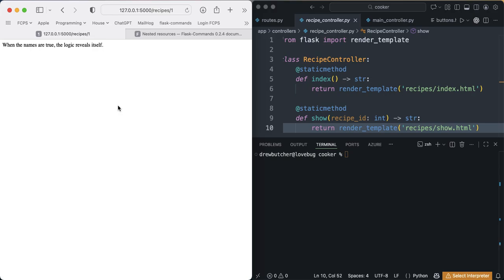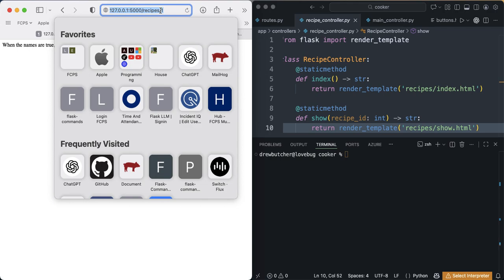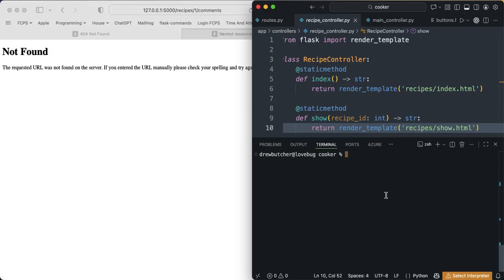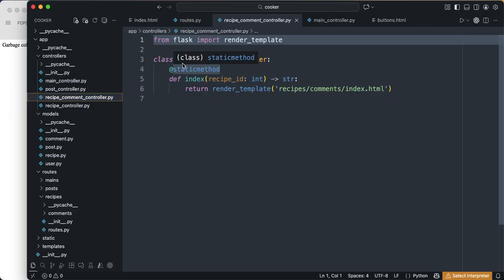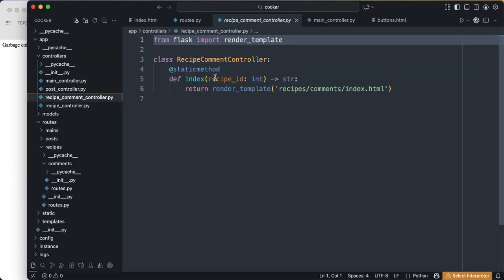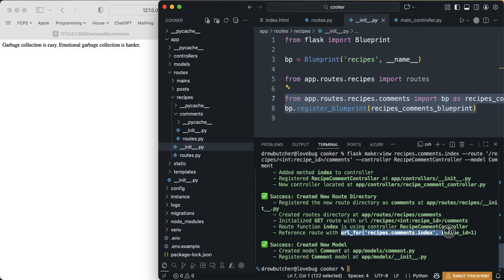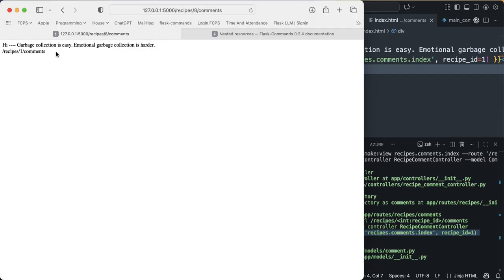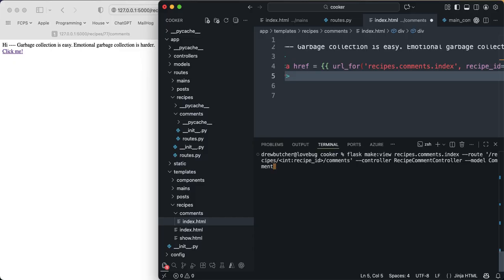Flask Commands – Part 10: Nesting Relationships (Nested RESTful Routes in Flask)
In Part 10 of the Flask Commands series, we explore nested relationships—where this package really shines.
We build nested RESTful routes by connecting recipes and comments, creating URLs like /recipes/1/comments. Using Flask Commands, we generate nested views, controllers, models, and routes with a single command and see how everything is wired together automatically.
We walk through how nested controllers and models are created, how routes are structured on disk, and how blueprint registration works behind the scenes. You’ll also see how Flask Commands standardizes route naming with dot notation (recipes.comments.index), eliminating the usual confusion between dots and underscores.
Finally, we demonstrate how nested routes can be referenced in templates and show how generator flags (-r, -c, -m) can replace long commands when building complex relationships.
This video shows how Flask Commands makes advanced Flask architecture—nested models and RESTful relationships—simple, consistent, and predictable.